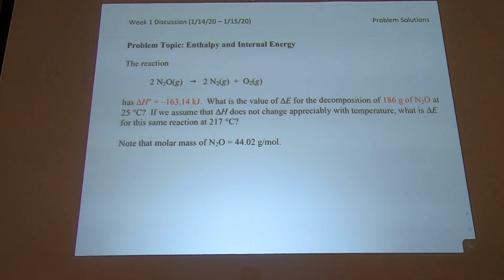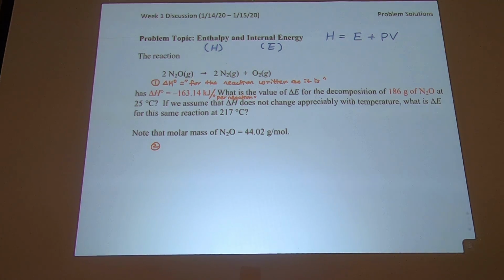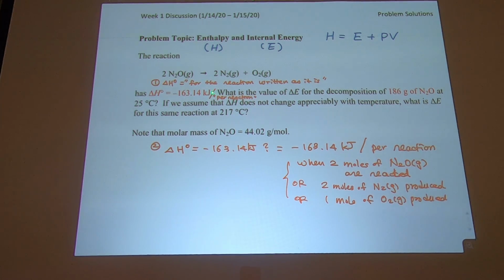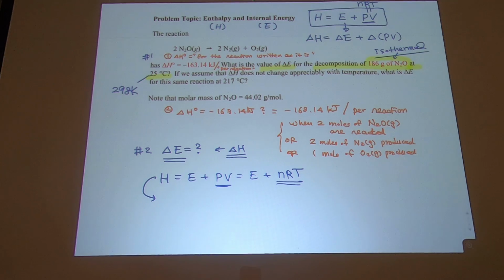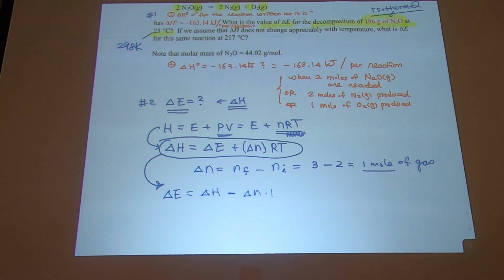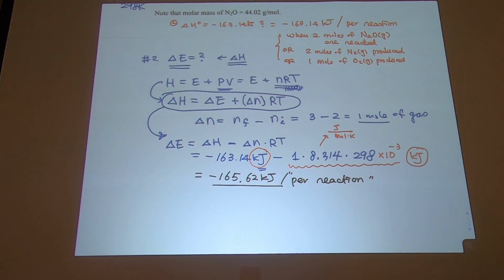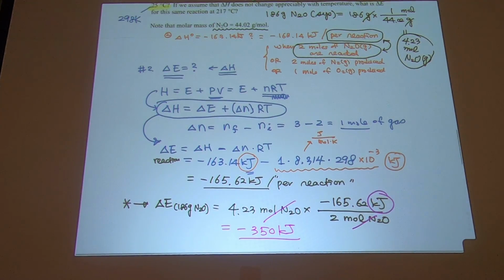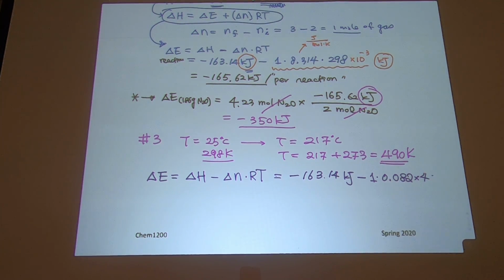CHEM2 Day1 3 Enthalpy and Internal E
Delta H value is for "per reaction."  This value depends on the way the chemical reaction is written/stated.
** Please note that the value of R should be used as 8.314 [J/(mol*K)] in this problem.  I made a mistake in using the wrong value of R in calc at 217 oC in this video.  (Sorry about the confusion.)

Sorry about blurry video:-(